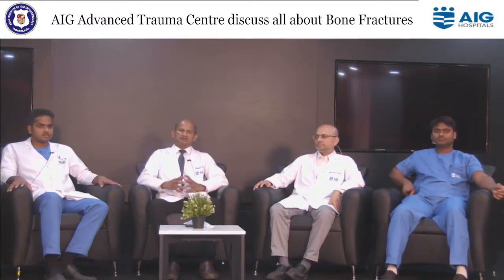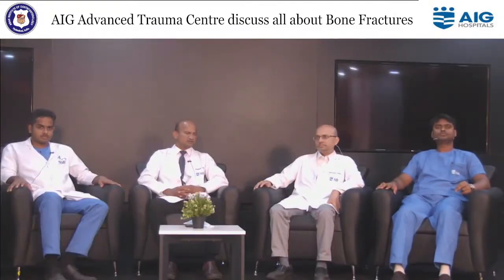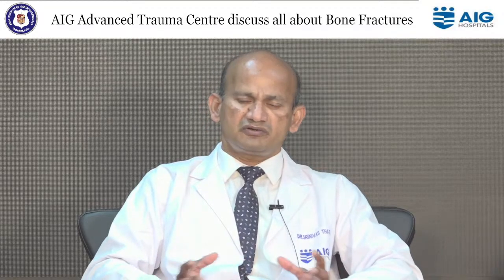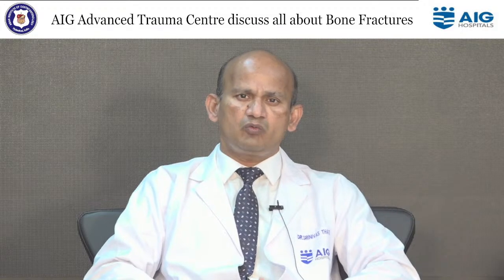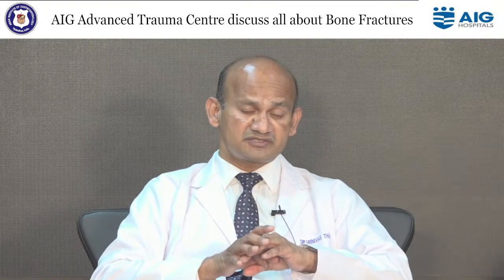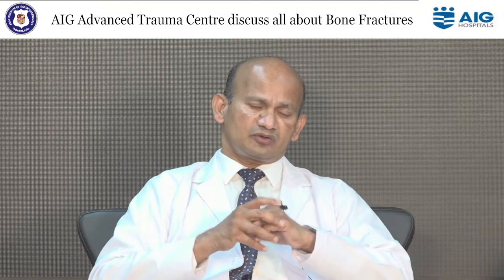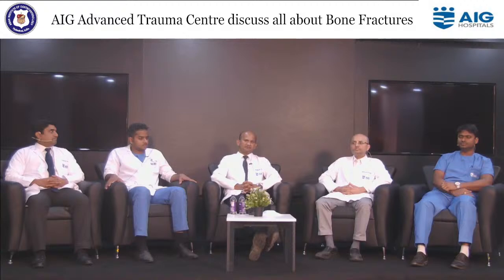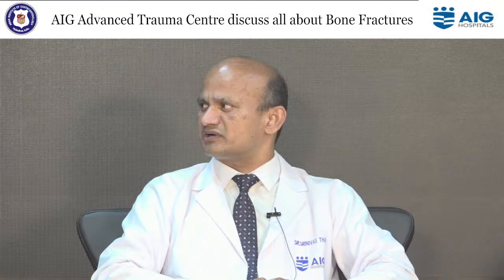AIG Advanced Trauma Centre discuss all about Bone Fractures | AIG Hospitals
Watch experts from AIG Advanced Trauma Centre discuss all about Bone Fractures. Tomorrow LIVE on YouTube from 3 pm onwards.

AIG Hospitals is a unit of the Asian Institute of Gastroenterology, India’s foremost Gastroenterology hospital. Spread across 1.4 million sq.ft, with a state-of-the-art 800-bed super specialty Hospital, which is among the largest hospitals in the country today. The Hospital has been custom designed to undertake transplant surgeries including Liver, Kidney, Heart, Pancreas, and Islet Cell. All the above services will be well supported by active Emergency and Critical Care services to ensure sick patients get the care they truly deserve.

AIG Hospitals is now a Multispecialty Hospital:

Medical Gastroenterology
Surgical Gastroenterology
Cardiology
Electrophyisiology
Hepatology and Hepatobiliary Surgery
Pulmonology
Urology
Neurology, Spine & Neurosurgery
Oncology
Multi-Organ Transplants
ICU & Emergency Care
Robotics Surgeries
Bariatric Surgery
Nephrology
Orthopedics
Rheumatology
Ophthalmology
ENT
Pediatrics
Plastic Surgery
Dermatology

Equipped with Advanced Trauma & ER.